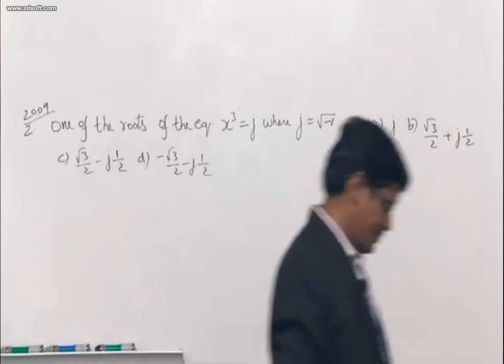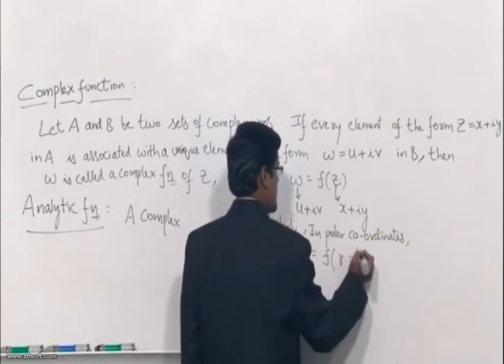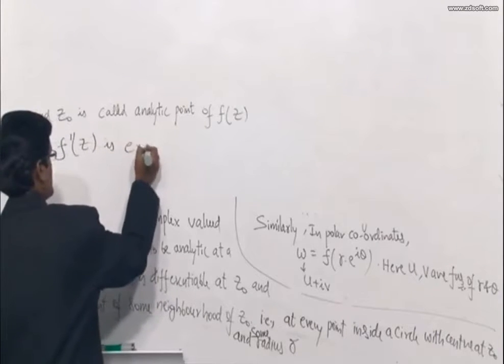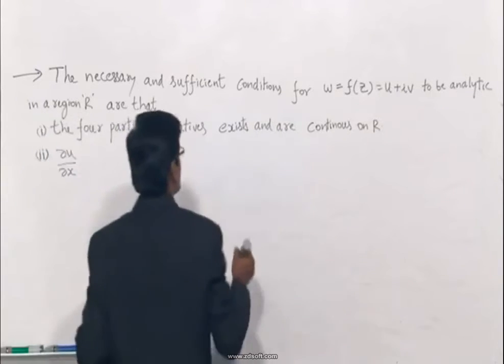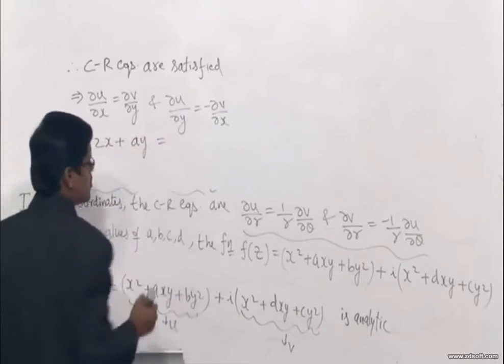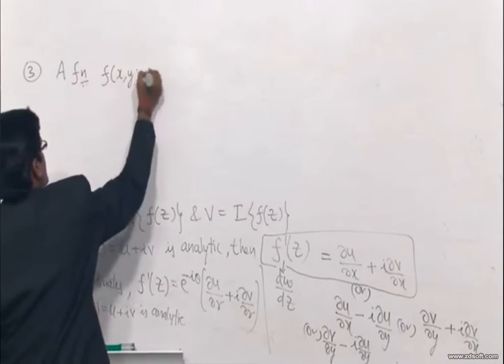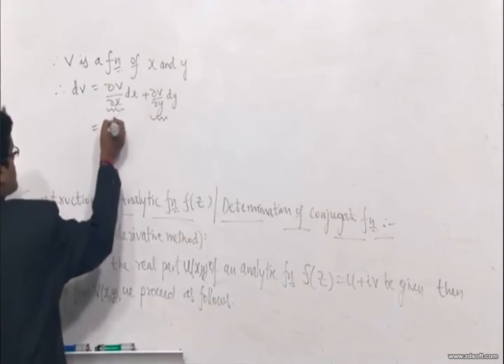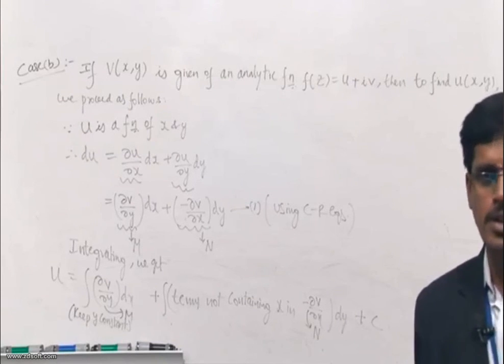Complex variable Part 2